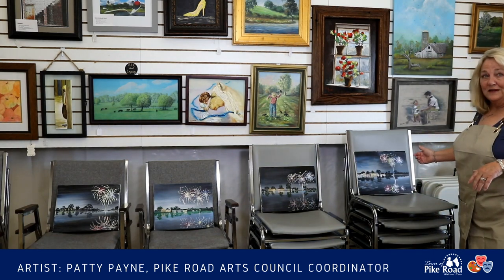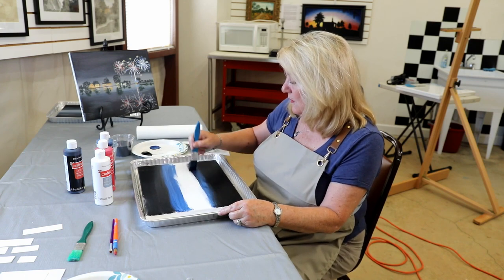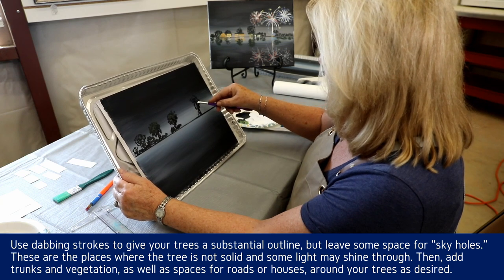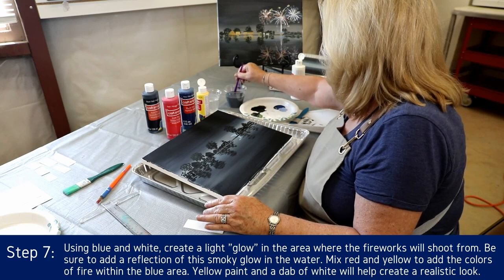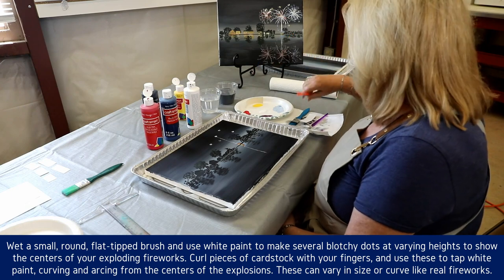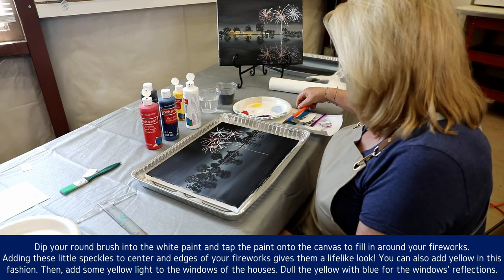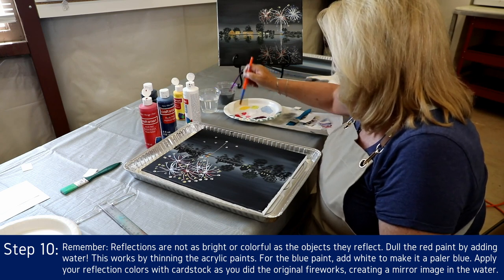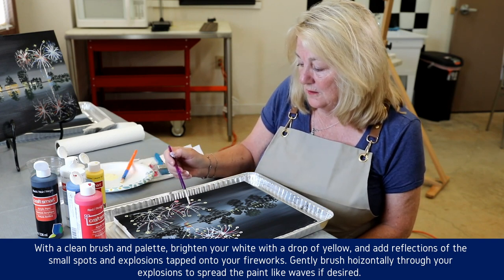Fourth of July Fireworks - 2020 Week of Patriotism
As part of our 2020 Week of Patriotism Fourth of July celebrations, the Town of Pike Road is excited to offer this opportunity to participate in creating a Fourth of July-themed painting via video demonstrations from local artists.  Learn more about the Week of Patriotism

This activity requires:
- Canvas or substantial paper
- Acrylic Paints: Red, White, Blue, Black & Yellow
- Paper Plates
- Plastic Drop Cloth & Disposable Pan or Tray  for Easy Cleanup
- Assorted Paintbrushes
- Cups of Water & Paper Towels
- One sheet of Cardstock, cut into strips